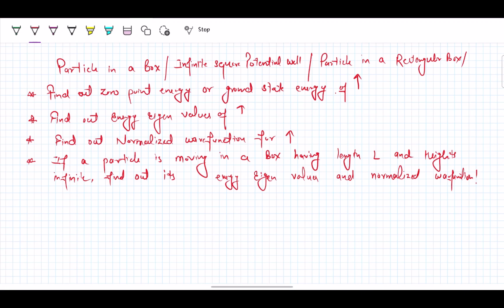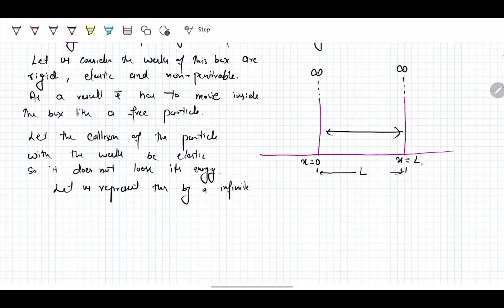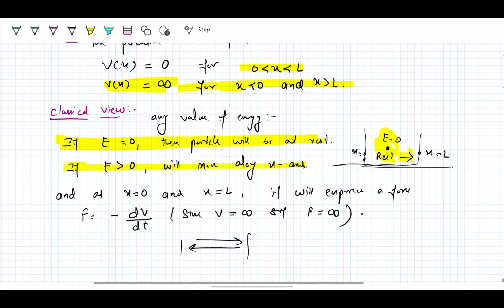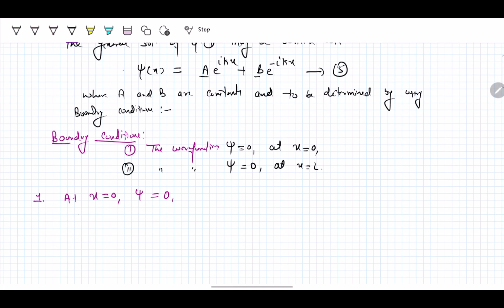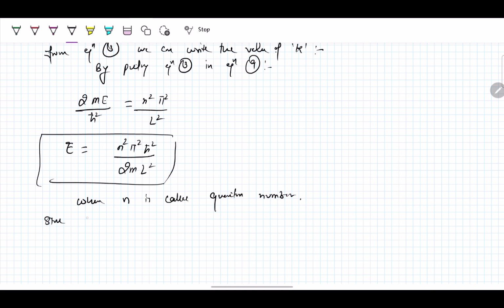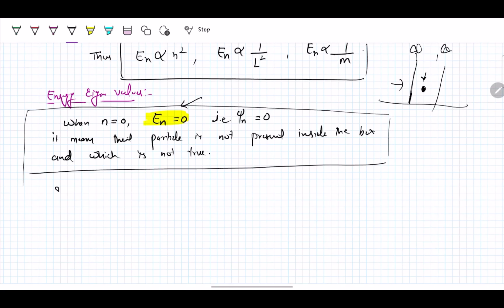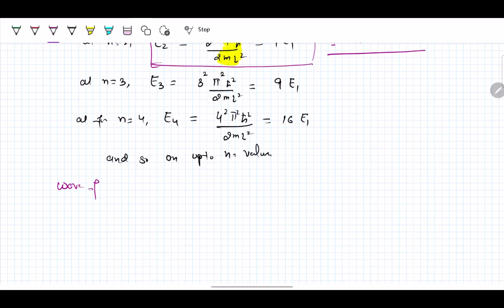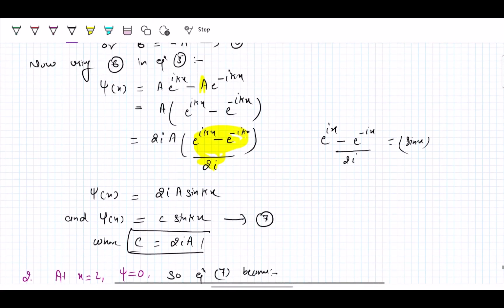Particle in a box or Infinite square potential well.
In this video, we take an in-depth look at the Particle in a Box, or Infinite Square Potential Well, a fundamental model in quantum mechanics that illustrates the quantized nature of energy in confined systems. This simple yet powerful concept helps us understand quantum behavior at the atomic scale.

🔹 Introduction to the Infinite Square Potential Well: We start with the setup, where a particle is confined within an impenetrable box with zero potential inside and infinite potential at the boundaries, restricting the particle to the region within the well.

🔹 Solving Schrödinger’s Equation: Watch as we solve Schrödinger’s equation for this system, deriving the energy eigenvalues that correspond to allowed energy states. We’ll see how boundary conditions result in quantized energy levels, explaining why only specific energy values are possible.

🔹 Ground State Energy (Zero-Point Energy): Learn why the lowest energy state, or zero-point energy, is not zero and understand how this inherent energy arises from the confinement of the particle.

🔹 Normalized Wave Functions: We’ll derive the normalized wave functions for each allowed energy level, which represent the probability distribution of finding the particle within the box. See why normalization is essential for ensuring the total probability is unity.

🔹 Physical Significance: Finally, explore what these quantized energy levels and wave functions mean in real-world systems, including applications in nanotechnology, quantum dots, and more.

This video is ideal for students and anyone interested in quantum mechanics. Join us to explore this classic quantum model and deepen your understanding of particles, wave functions, and energy quantization!